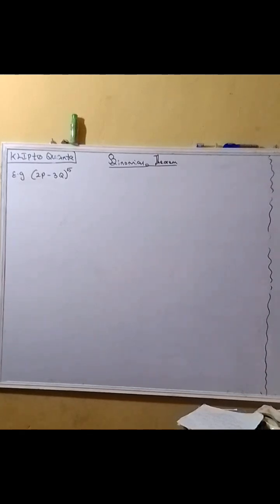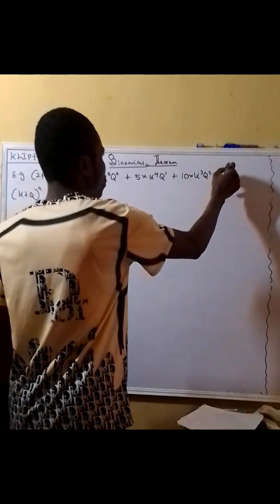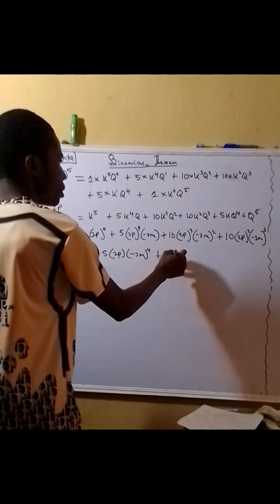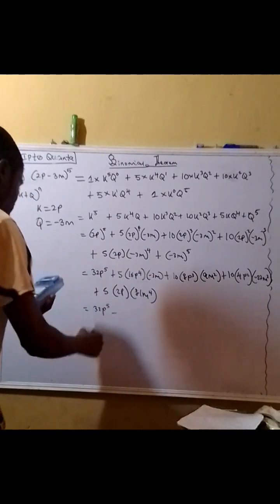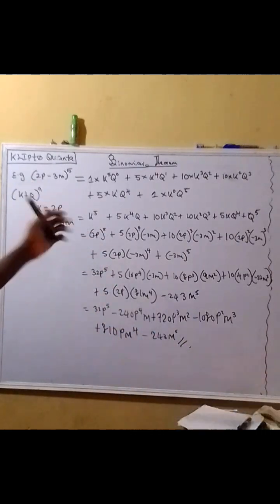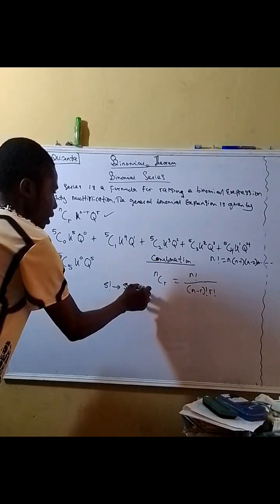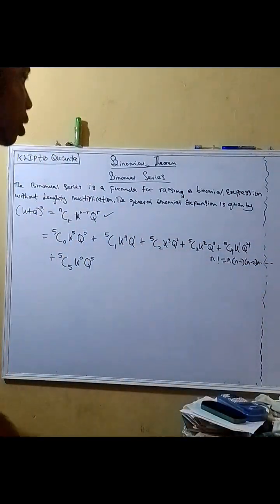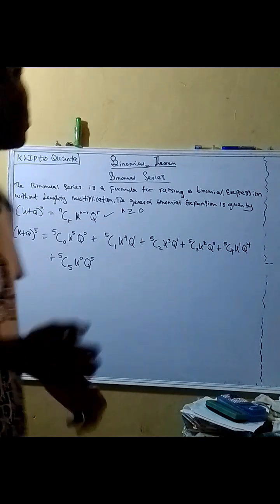BINOMIAL THEOREM (PASCAL/SERIES)